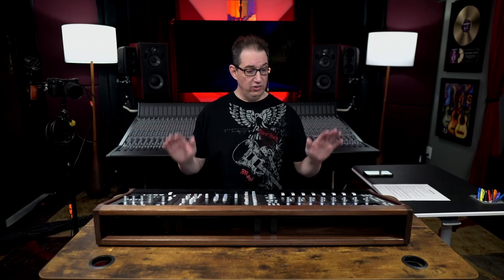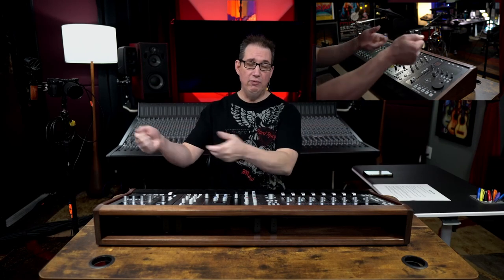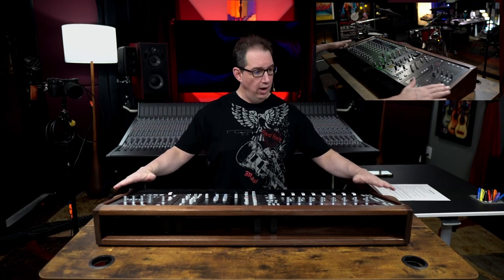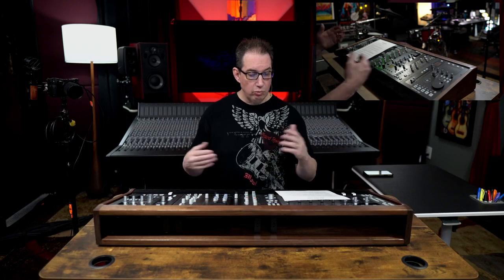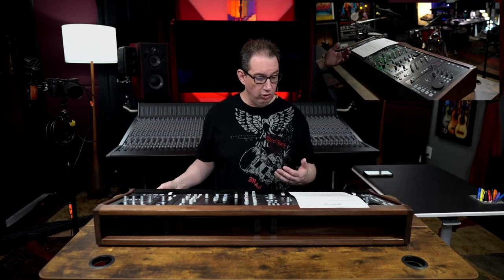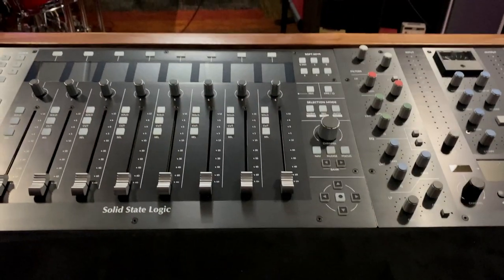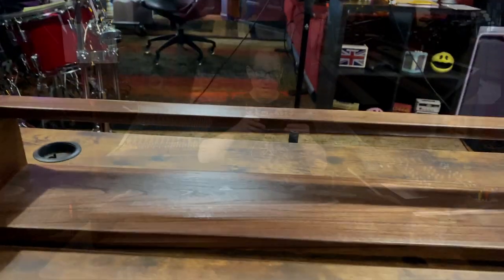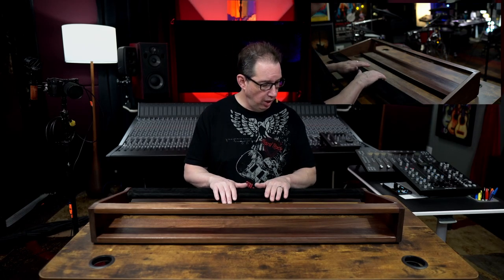Mix Ends SSL Desktop Stand Full Review